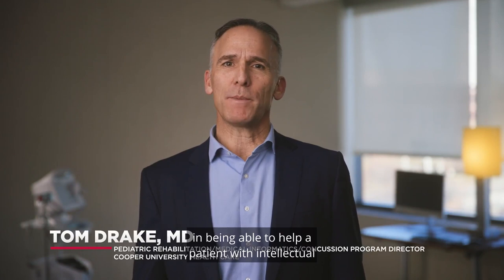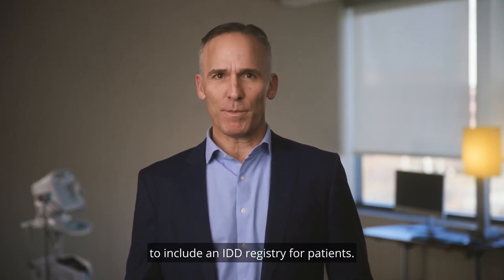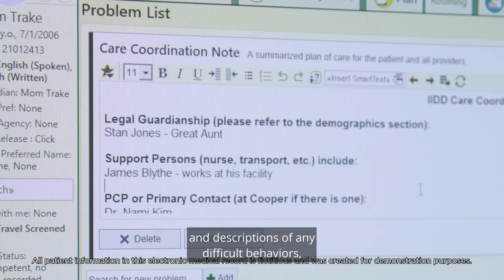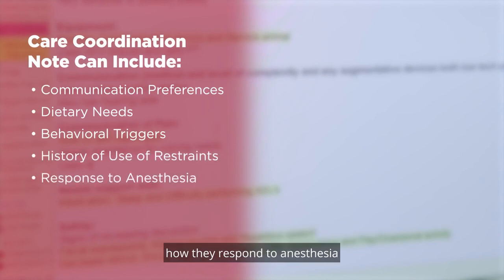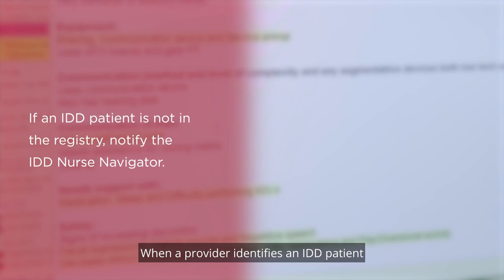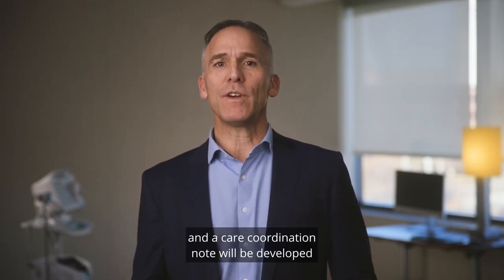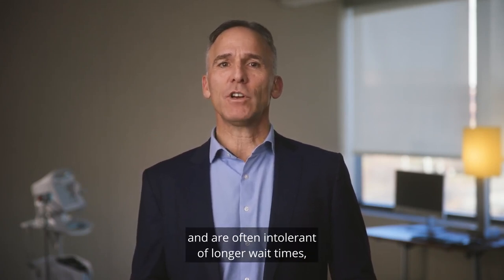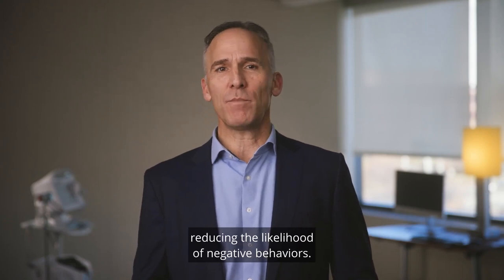Epic and the Care Coordination Note | Cooper University Health Care IDD Program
The video highlights how Cooper is leveraging its electronic medical record, Epic, and how the Care Coordination Note can help team members create a safe and comfortable experience for patients with IDD.